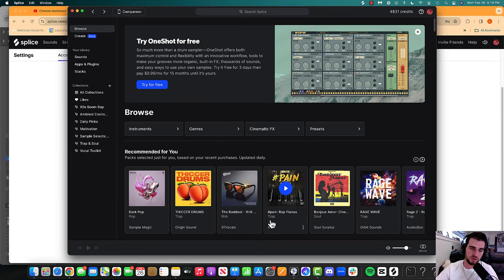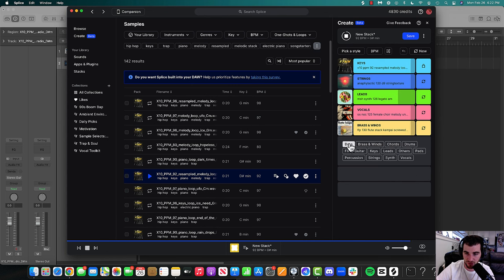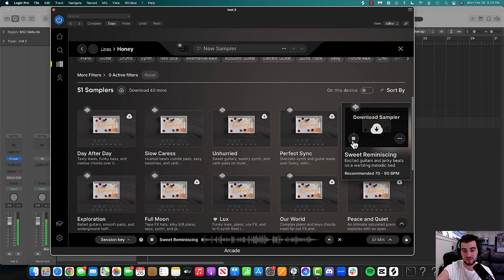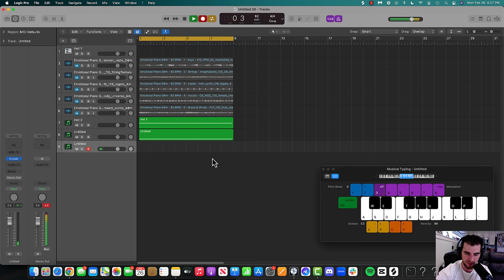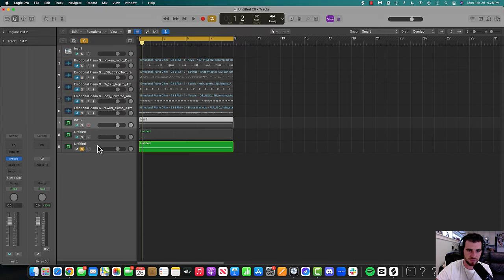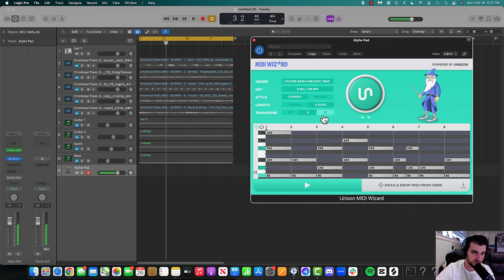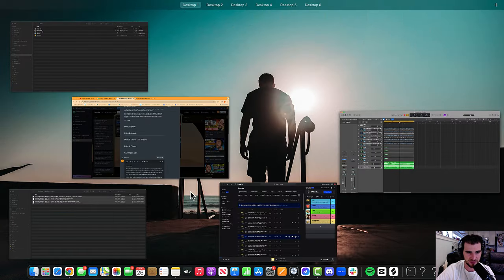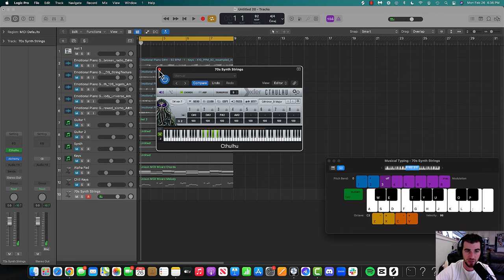how to make beats without music theory [FULL TUTORIAL]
How To Produce Music As A Beginner In 90 Days [FULL TRAINING]

This is a step by step tutorial on making beats without needing to know music theory! In this step-by-step guide, we'll show you how to create your first beat from scratch, even if you're a complete beginner. You don't need to be a music theory expert to get started in music production!

In this video, we'll cover essential techniques for beat making, including creating melodies and rhythm without relying on complex music theory concepts. Whether you're a budding producer or just curious about music production, this tutorial is perfect for you.

Key Topics Covered:
Making beats without music theory
Creating melodies without complex theory
Music production basics for beginners
Step-by-step tutorial for crafting your first beat
If you've ever felt intimidated by music theory or thought it was a barrier to entry in music production, this video is for you.

On this channel we discuss:
Music Production
AI Music Production
How To Start Making Beats
How To Make Beats For Beginners
How To Make Beats Easily
Making A Beat From Scratch With Logic Pro X
How To Make Beats With Logic Pro X
How To Set Up A Home Recording Studio
Making Music From Home
Mixing Vocals
Mixing Drums
Mastering In Logic Pro X
Mixing With Waves Plugins